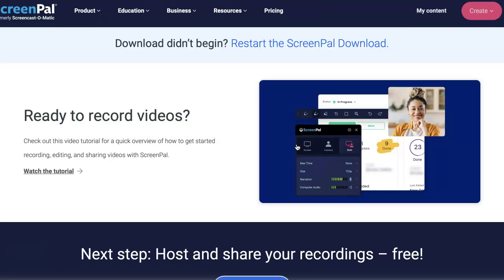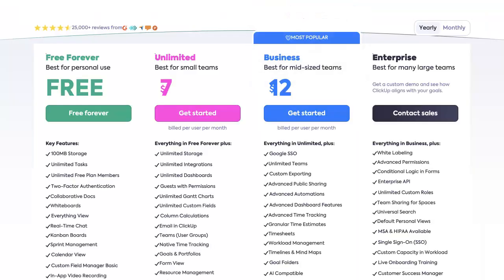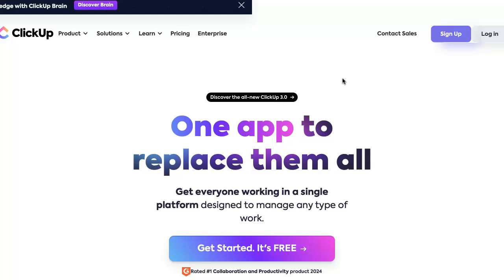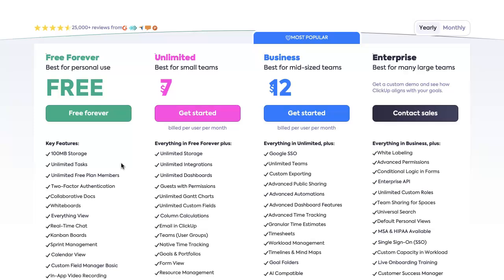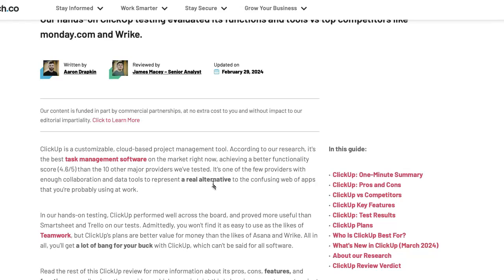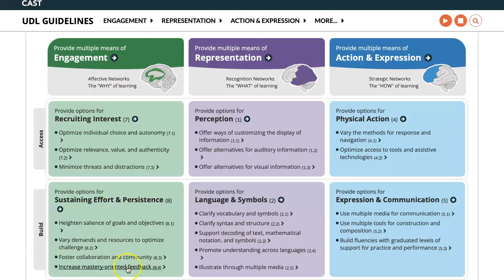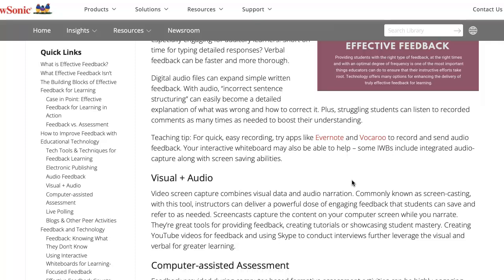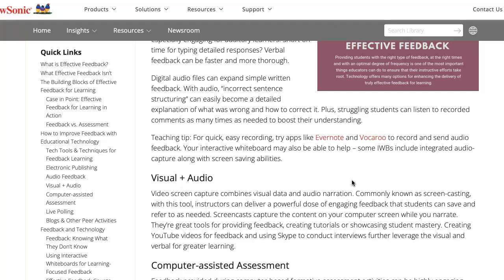UDL ed Tech Tools for 8.3. and 8.4